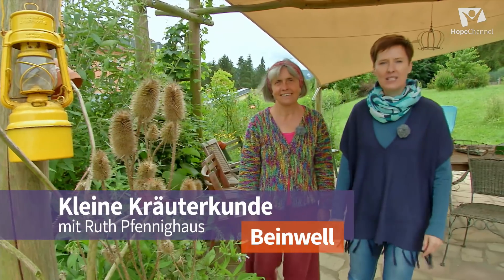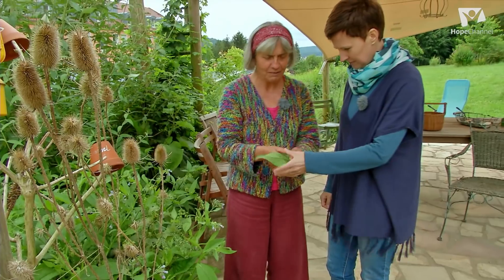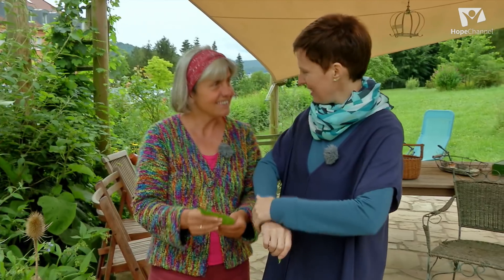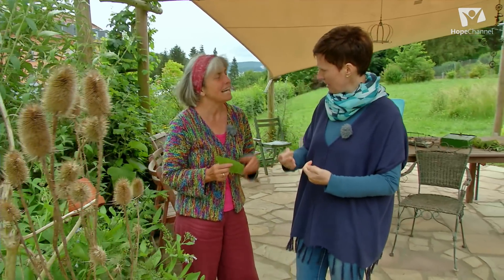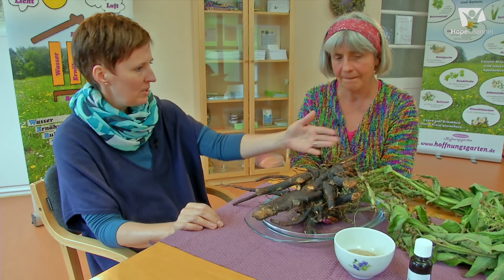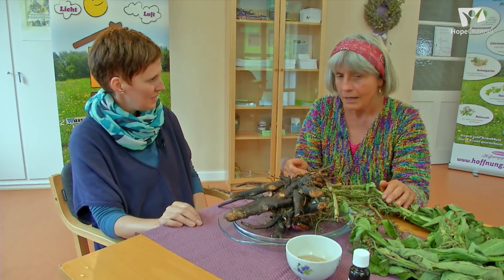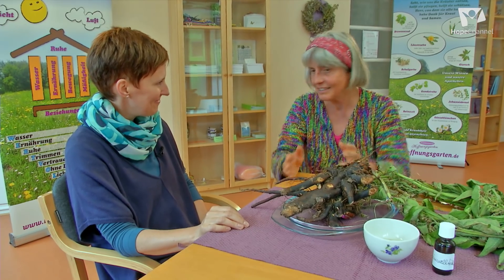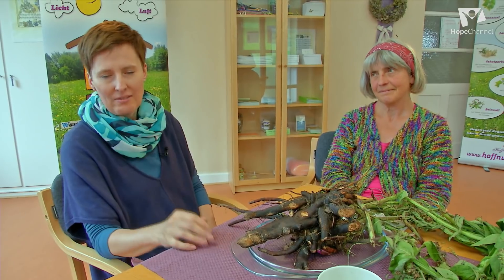Kleine Kräuterkunde: Beinwell (mit Ruth Pfennighaus)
Der Beinwell ist eine Pflanze zum Wohl unserer Beine. Kräuterfrau Ruth Pfennighaus erklärt, wobei er hilfreich sein kann und wie man daraus eine Tinktur herstellt.